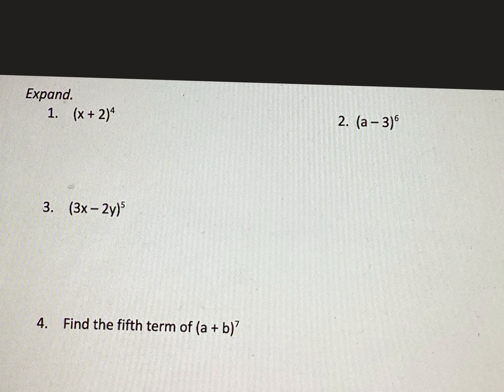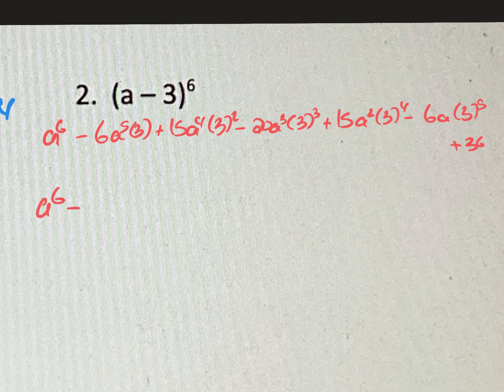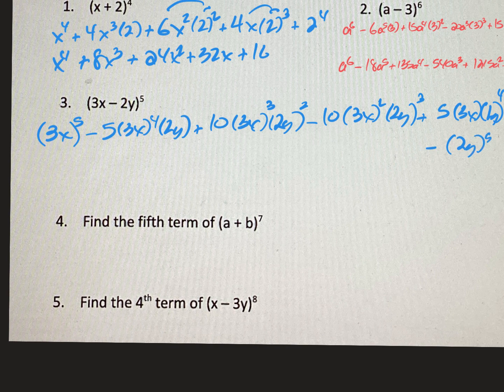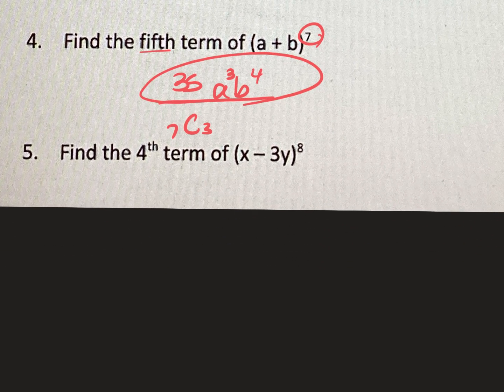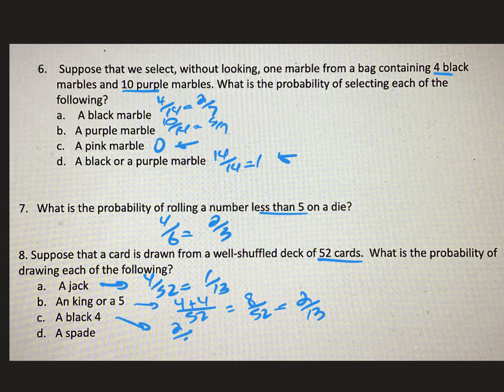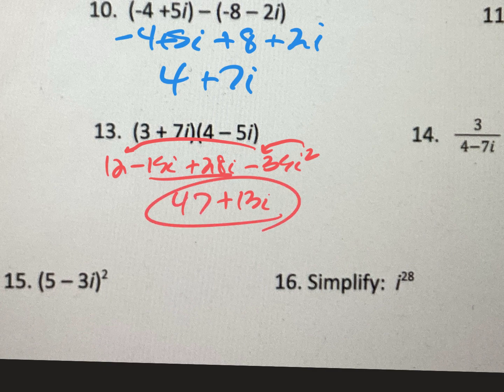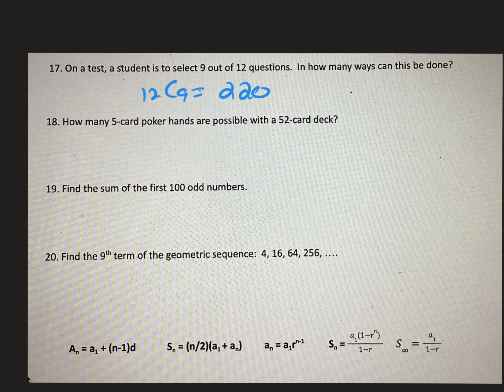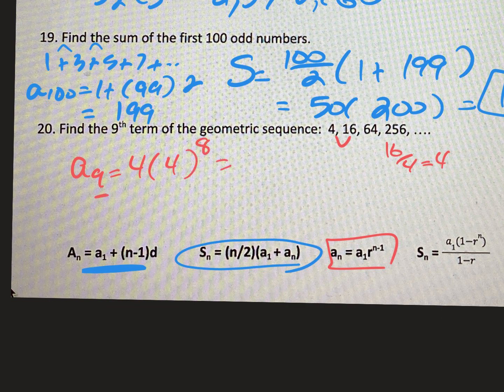Adv Alg practice 18 (2024) mb